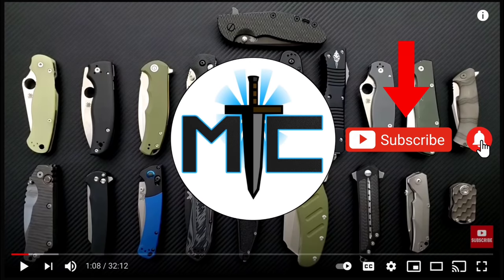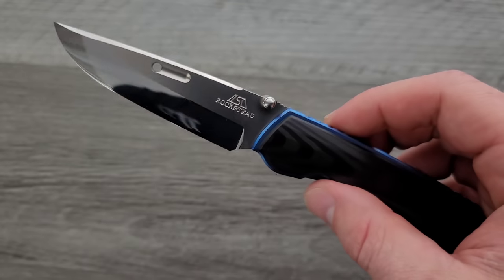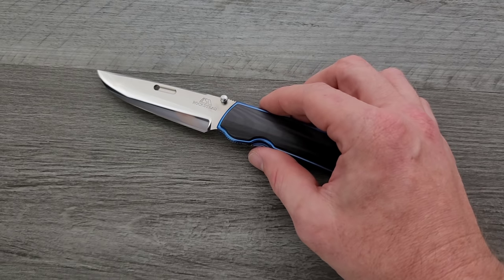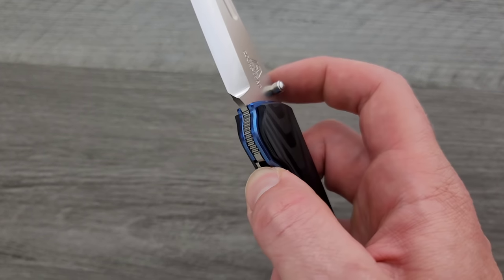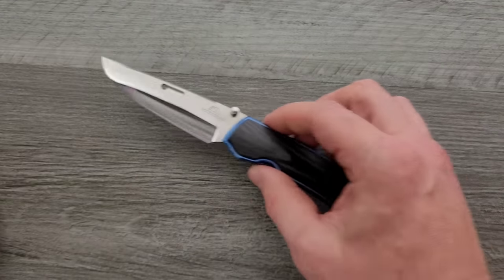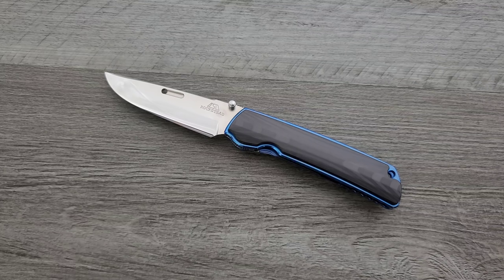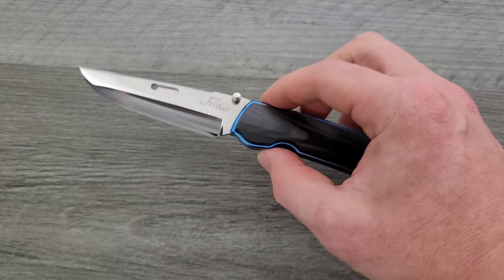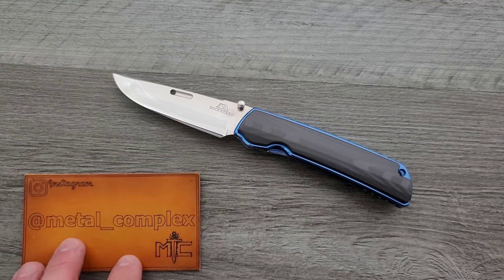The CRAZIEST Folding Knife I've EVER PURCHASED! Buckle Up!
Unboxing a VERY special knife acquisition!

-MY TOOLS-

Wiha Stubby Driver

Wiha Torx Bit Selector

Olight Warrior Mini 2 Flashlight

---MOST RECOMMENDED---